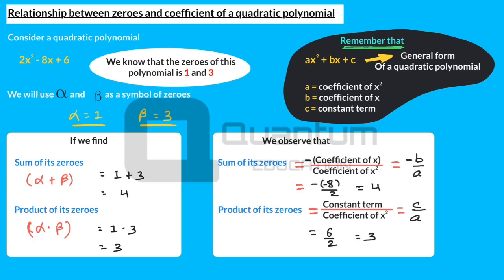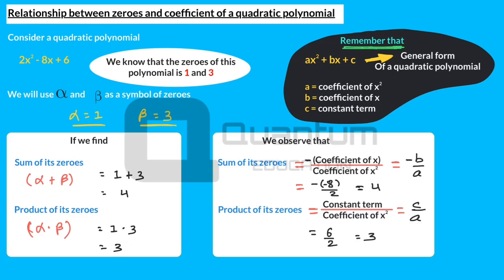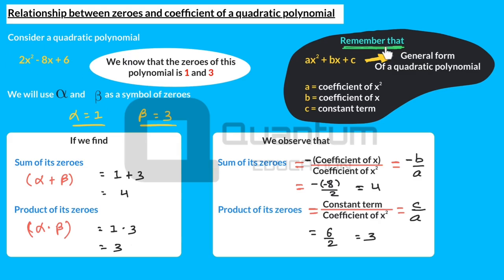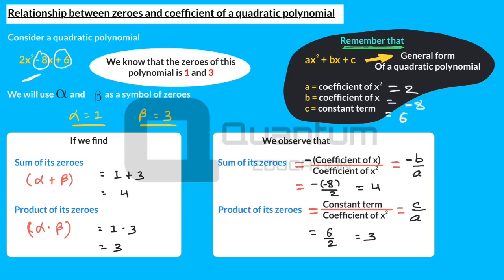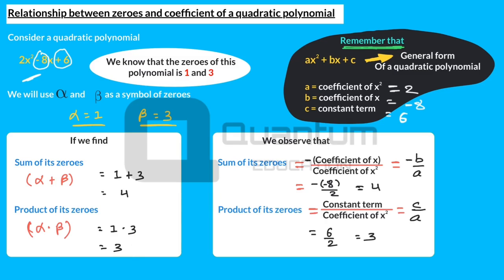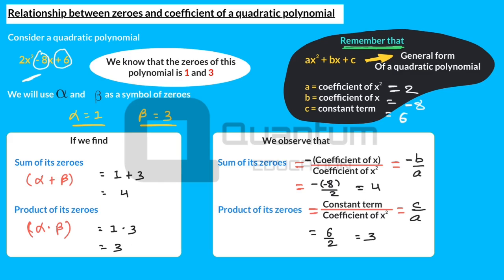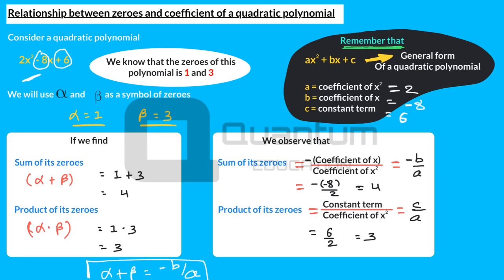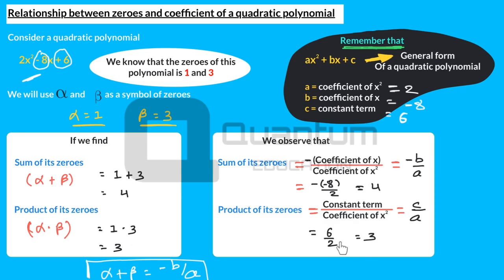Class 10 | Maths | Polynomial | Relationship between zeroes and coefficient of a quadratic polynomia